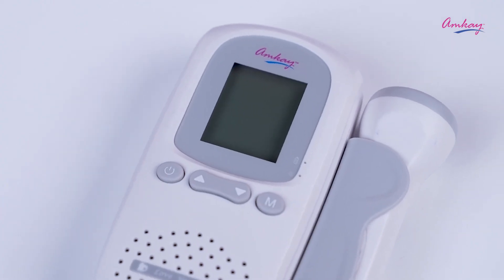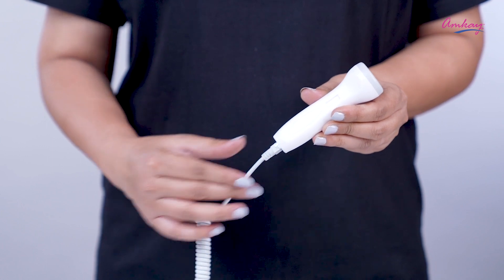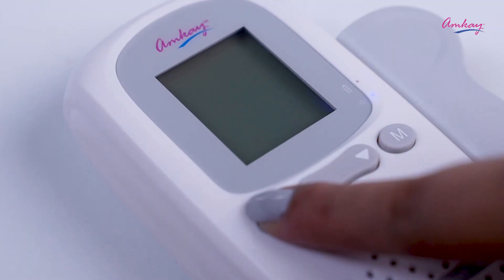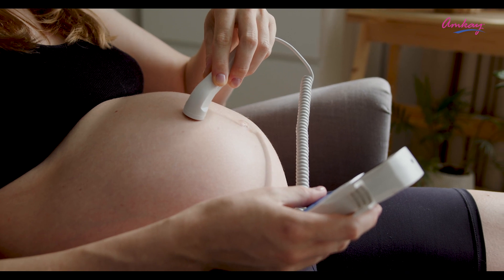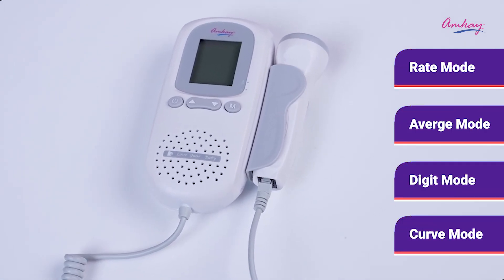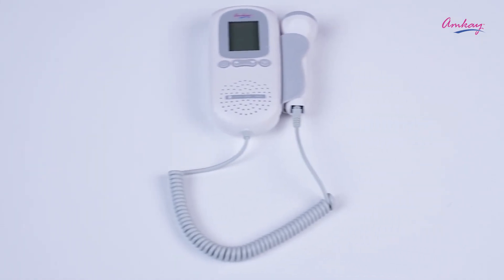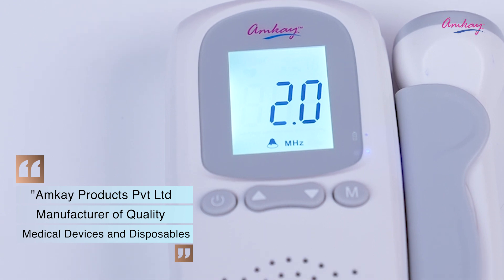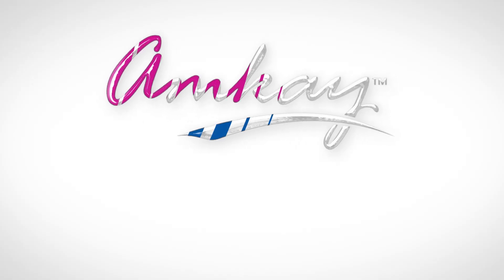Amkay Products || Fetal Doppler || Why & How to use || Pooja Gor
Amkay Product's Fetal Doppler is a medical instrument used to listen to the fetal heartbeat. It is an ultrasound device used to detect and measure the baby's heartbeat.One type of monitor is a Doppler ultrasound device. It's often used during prenatal visits to count the baby's heart rate.

Hope you liked this video! To learn more about portable suction machine or give us a shout. We’ll be happy to guide you.

Amkay Products Pvt. Ltd, is engaged in manufacturing & marketing quality medical products such as Pulse Oximeter, Blood Pressure Monitors, Digital thermometers, Hot Water Bags, Face Mask, Alcohol Swabs, Blood Lancet Needles, HIV Kits, Bio Bags, etc. To various prestigious Institutes, Hospitals, Pharma & diagnostics companies, distributors & dealers widely spread across India.